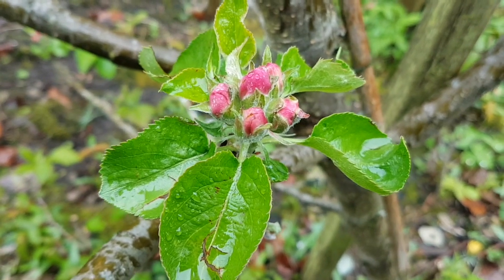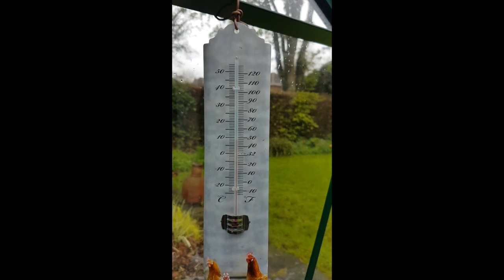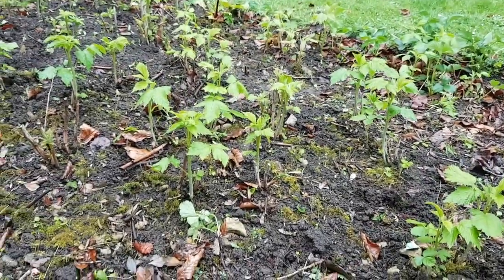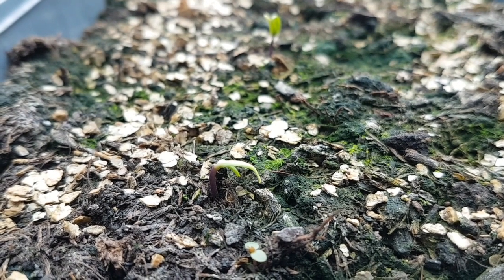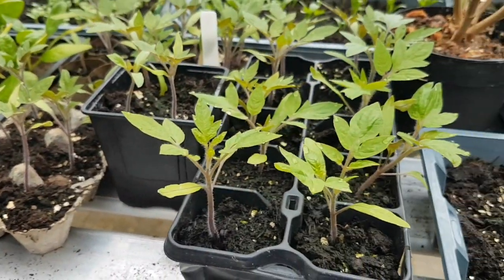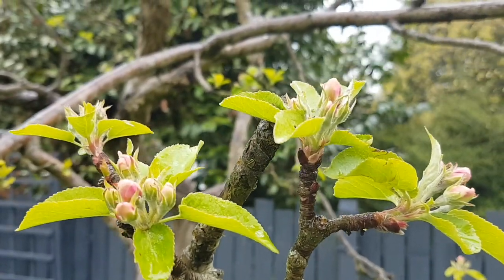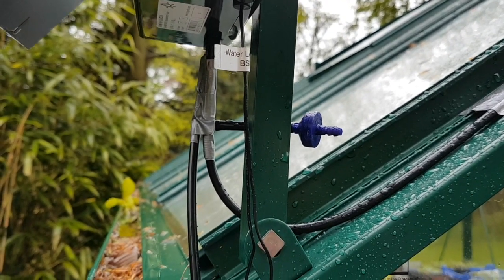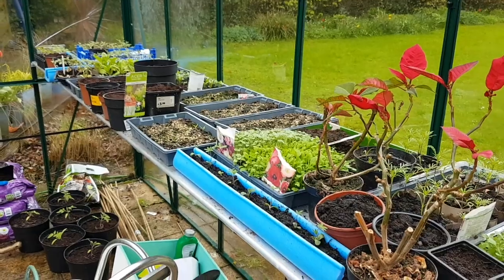The greenhouse - tomatoes planted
The greenhouse - tomatoes planted out into pots